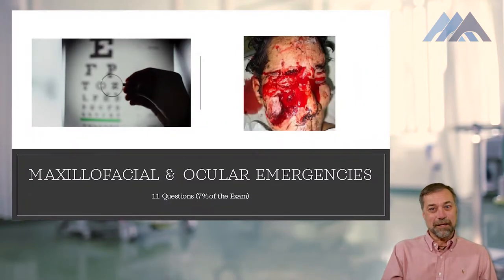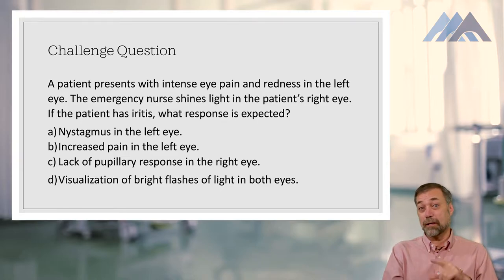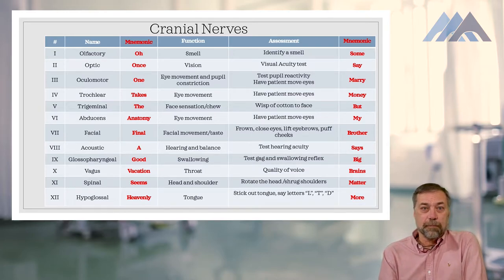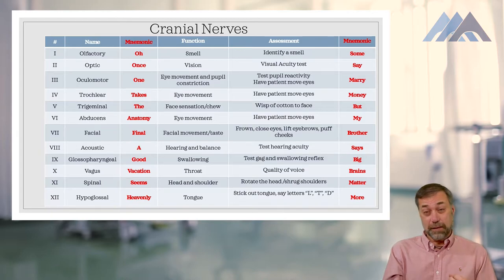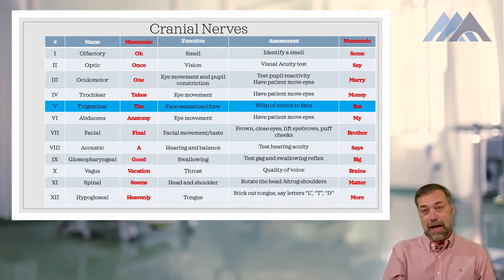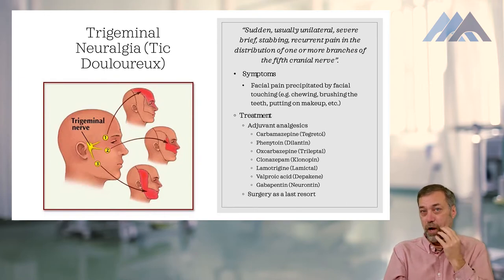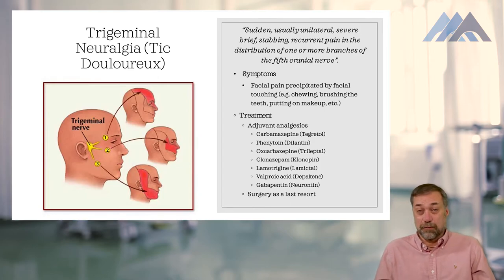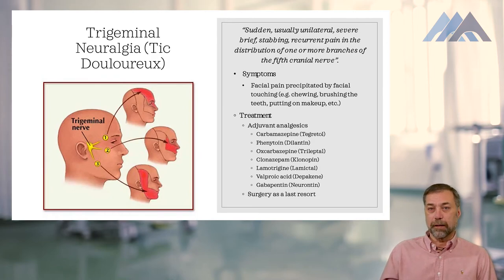Maxillofacial Emergencies | Preview | 2022 Solheim's Online CEN® Exam Review Course